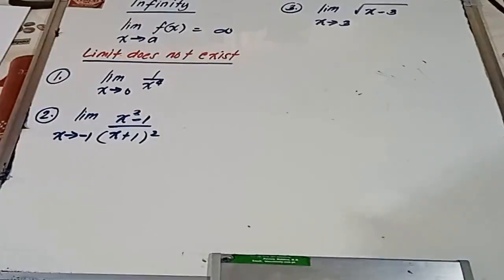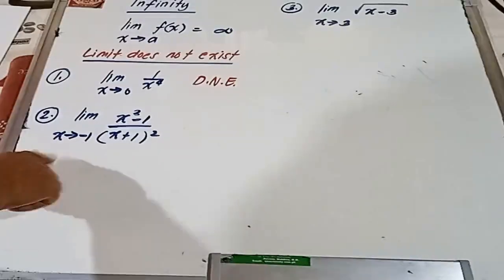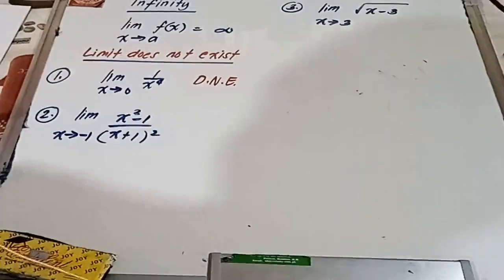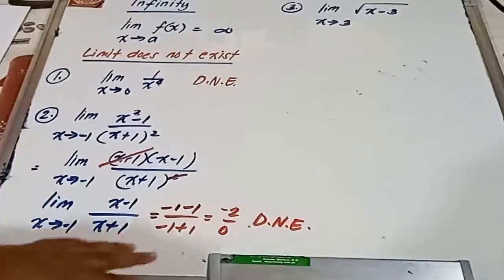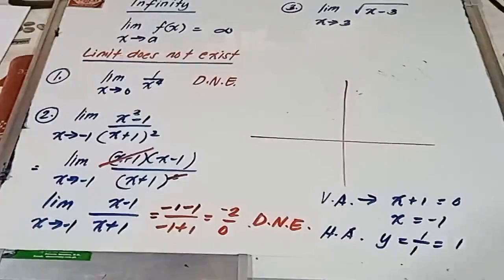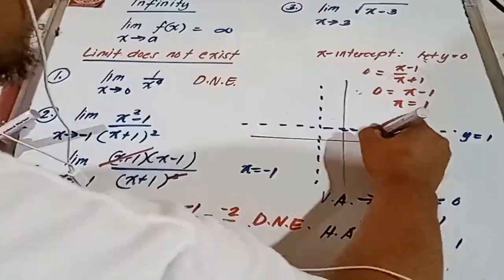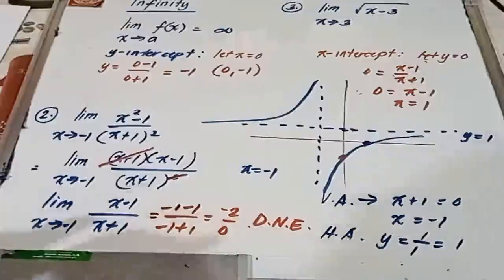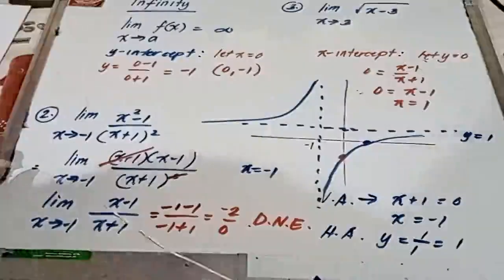Examples 1 and 2 Limit does not Exist